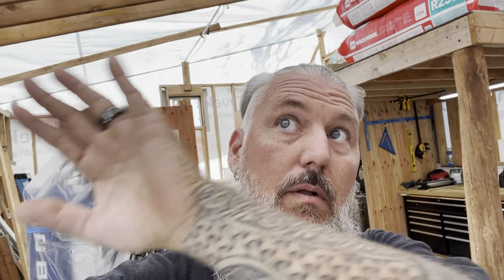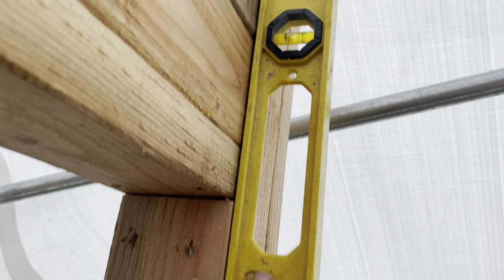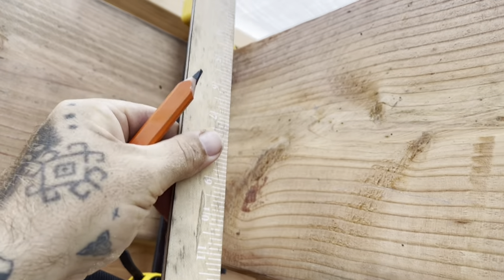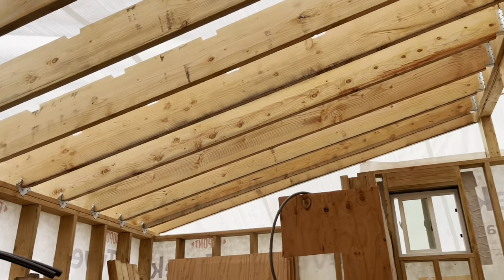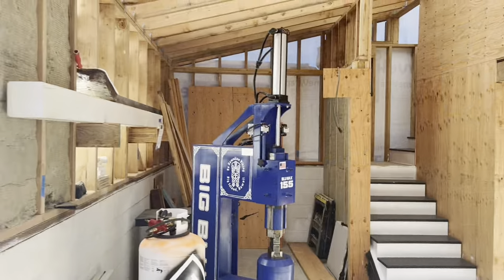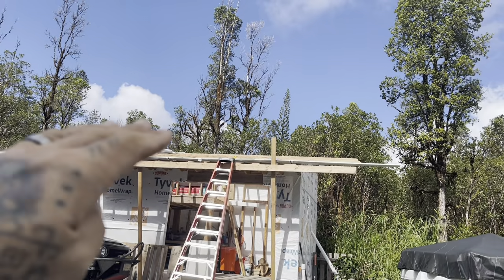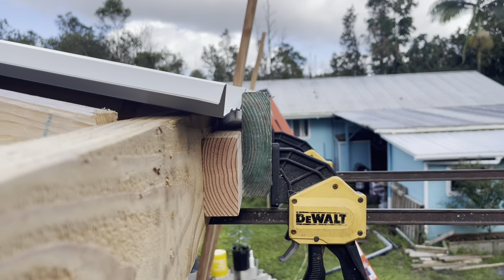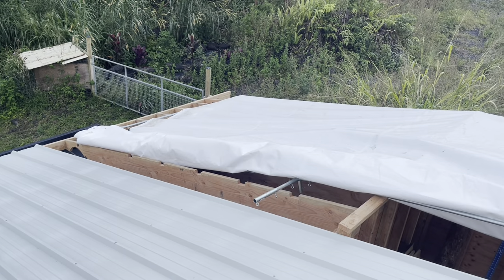Shop Roof Part 3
A lot in this episode, finishing the rafters and getting the metal roof in!

Thanks for finding my channel!